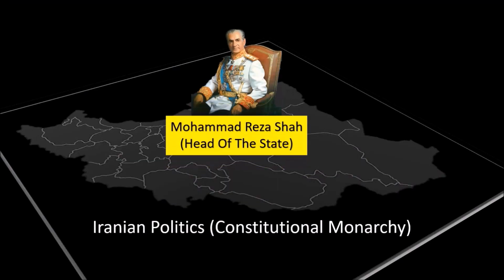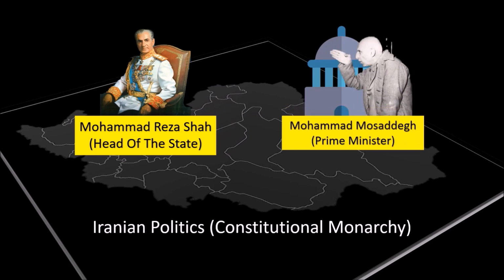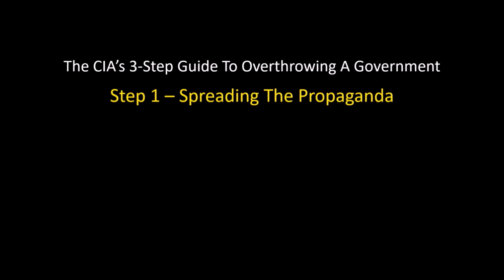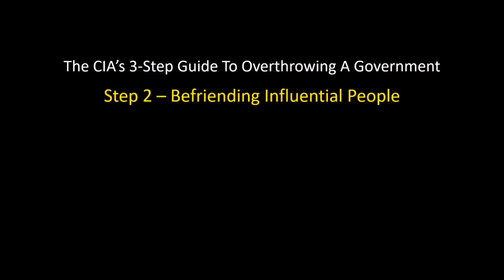How The C.I.A. Overthrew Iran's Democracy in under a Week | The US-Iran Conflict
This is why Iran hates the United states. Once upon a time, Iran had a democratically elected government. In the year 1953, The United States conspired with British intelligence and staged a coup to overthrow that government.

1. The Revenge of Geography By Robert D. Kaplan
United States
2. Prisoner Of Geography by Tim Marshall
United States
3. World Order By Henry Kissinger
United States
1. Sapiens: A Brief History of Humankind (Yuval Harari)
Global Audience
2. 12 Rules for Life By Jordan Peterson
Global Audience
3. Thinking, Fast and Slow (Daniel Kahneman)
Global Audience
4. The 48 Laws of Power By Robert Greene
Global Audience
5. Mastery by Robert Greene
Global Audience
6. Atomic Habits by James Clear
Global Audience
7. The Subtle Art of Not Giving a F*ck: Mark Manson
Global Audience
8. Ego Is the Enemy by Ryan Holiday
Global Audience

My Favorite Biographies -
1. You Can’t Hurt Me by David Goggins
Global Audience
2. Total Recall: My Unbelievably True Life Story (Arnold Schwarzenegger)
Global Audience
3. Greenlights by Matthew McConaughey
Global Audience

About Channel
Eclectic is an educational YouTube channel that provides interesting and educational content about a range of political, philosophical, economic, and historical topics.